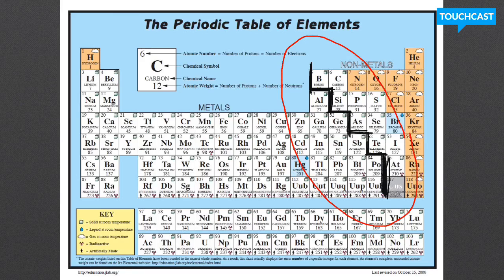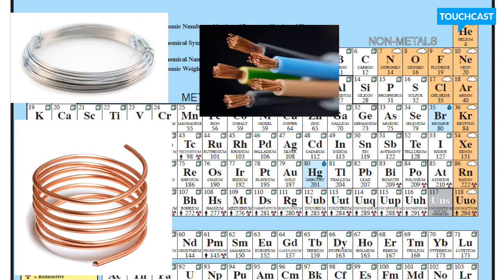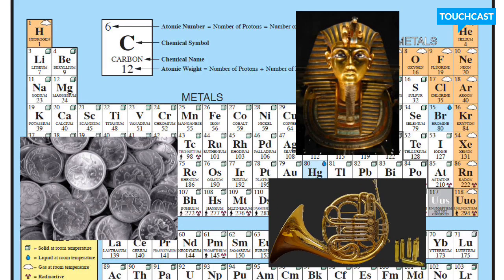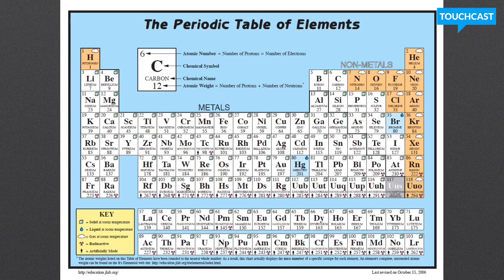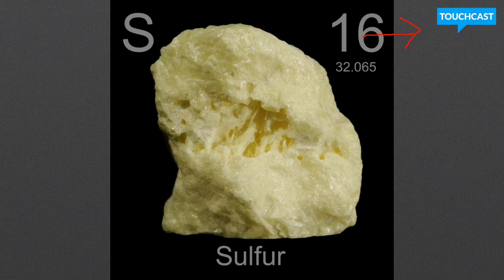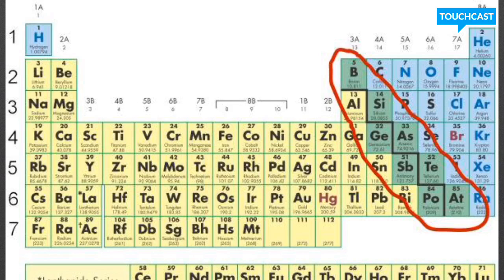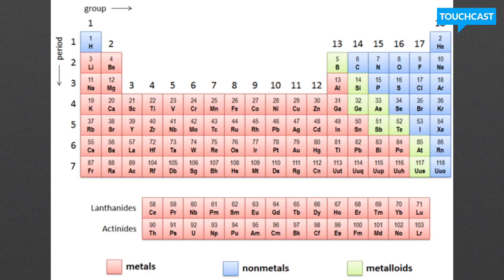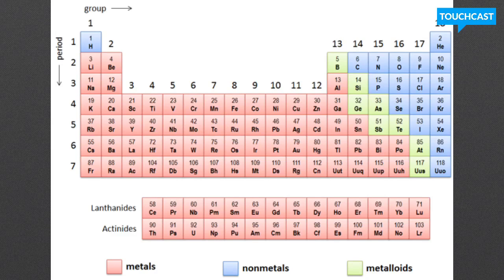Metals, non metals, metalloids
Here’s my contribution to the TouchCast ImageImport collaborative channel. touchcast For the interactive version